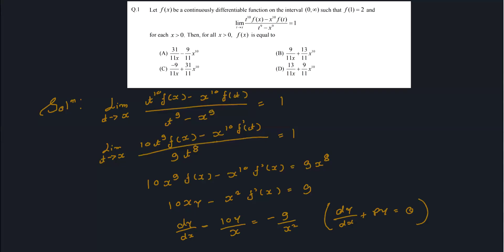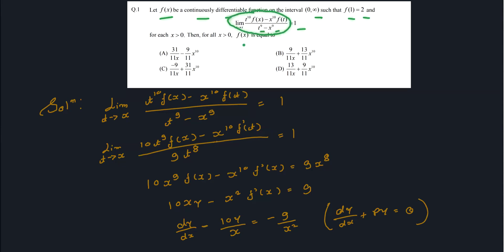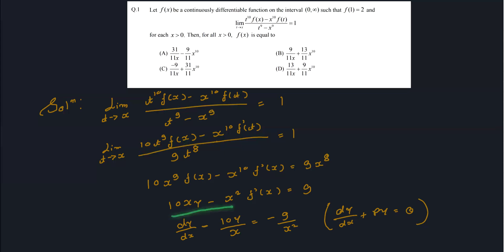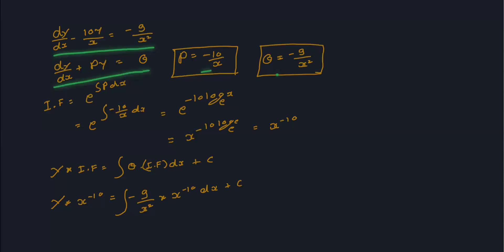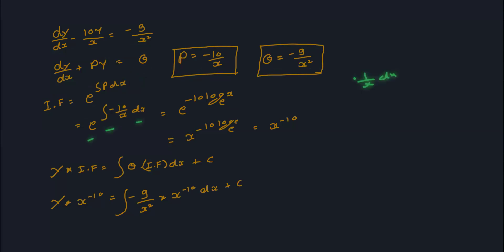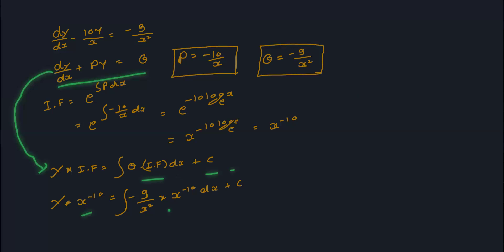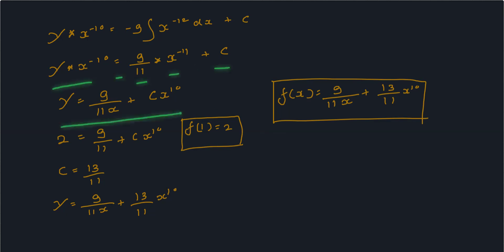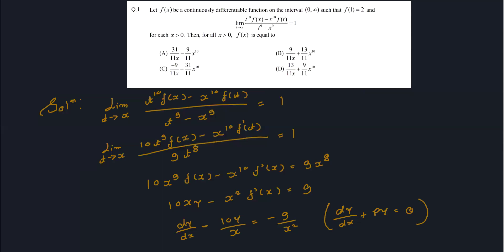jeeadvanced2024 jeeadvancedpapersolution iitjee jeemains bitsat viral